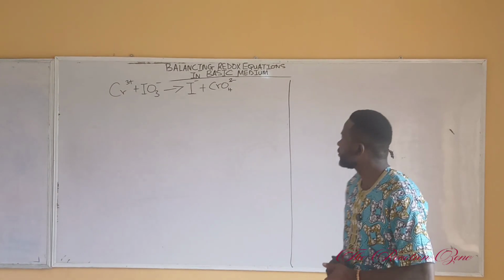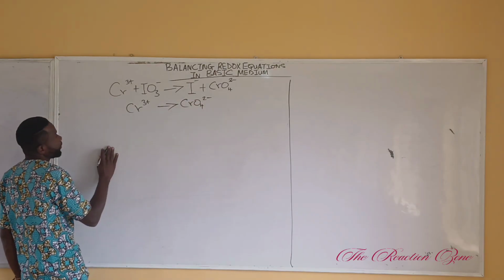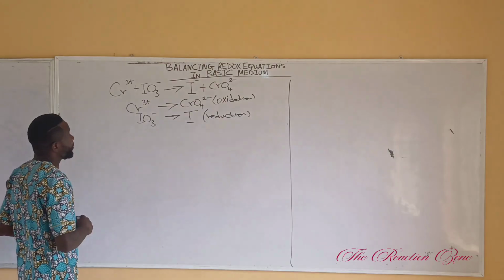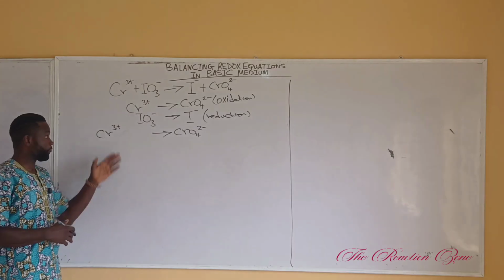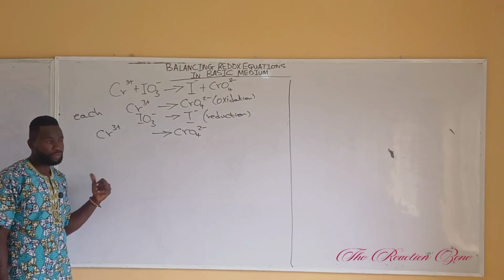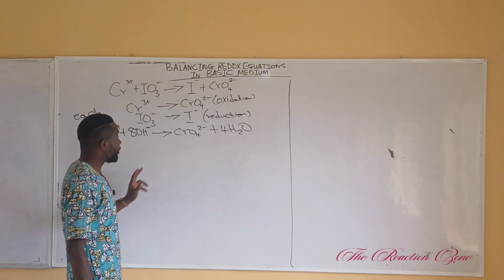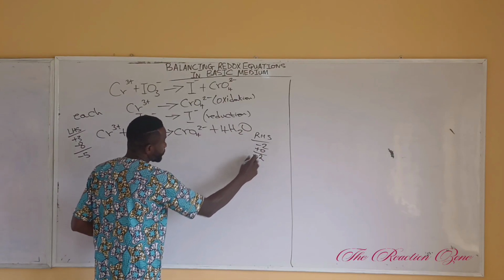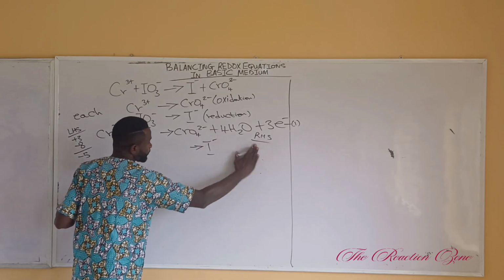BALANCING REDOX EQUATIONS IN BASIC MEDIUM | ION-ELECTRON METHOD MADE EASY (PART 1).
In this video, you will learn how to balance redox reactions in basic medium using the ion-electron method step-by-step. This video is perfect for high school and college chemistry students preparing for exams or improving their problem-solving skills.